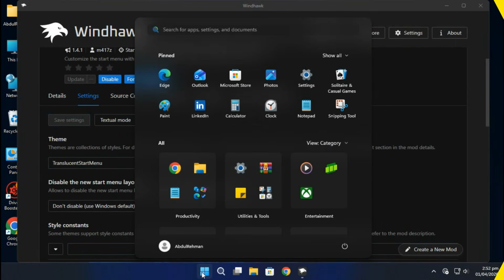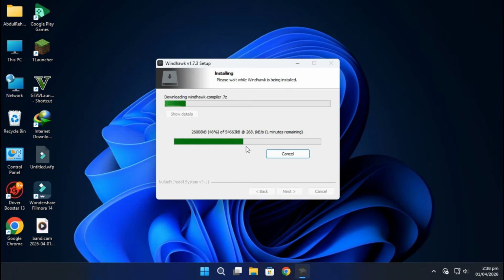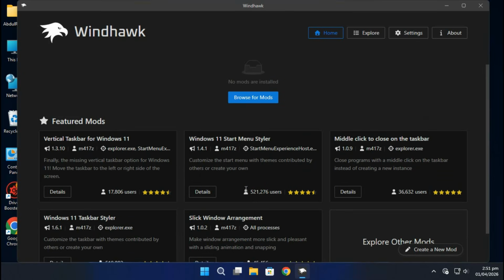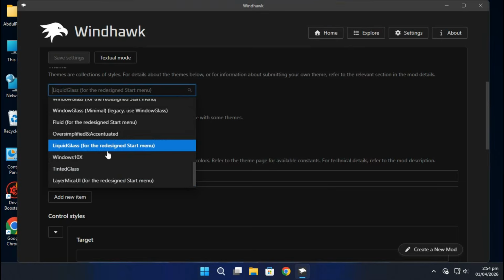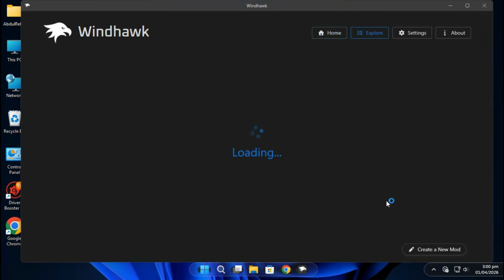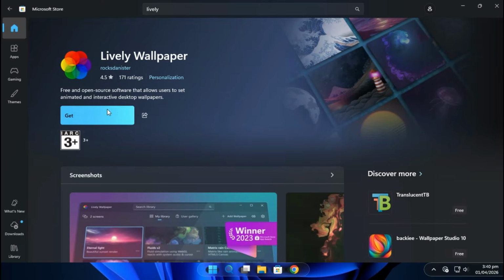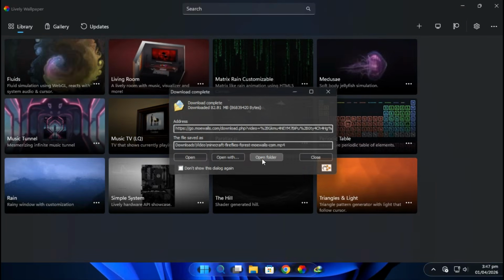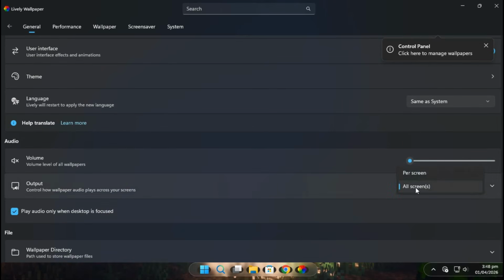This Tool Will Completely Transform Your Windows PC! (Windhawk) 2026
Want to unlock hidden features and fully customize your Windows experience? 🤯 Meet **Windhawk** — the powerful tool that can completely transform your PC with advanced tweaks, mods, and performance improvements! ⚡

In this **2026 step-by-step guide**, I’ll show you how to use Windhawk to **customize Windows like never before**, add new features, remove limitations, and boost your productivity. Whether you're a beginner or power user, this tool gives you full control over your system. 🔥

✅ What Windhawk is & how it works
✅ Install and set up Windhawk safely
✅ Apply powerful Windows mods & tweaks
✅ Customize UI, taskbar, and system behavior
✅ Unlock hidden Windows features
✅ Improve productivity & workflow
✅ Fix common issues using mods
✅ Safe usage tips & best practices

💡 **Why Windhawk is Amazing:**
• Lightweight and easy to use ⚡
• Huge library of mods & tweaks 🧩
• No need for complicated scripts ❌
• Fully customizable Windows experience 💻
• Safe and reversible changes 🔒
• Perfect for both beginners & advanced users

🎯 **Perfect For:**
• Windows 10 & 11 users
• Tech enthusiasts
• Productivity lovers
• PC customization fans
• Anyone who wants more control over Windows

⚡ After watching this video, you’ll be able to **transform your Windows PC into a powerful, customized machine!**

👍 If this video helps you:
• Comment your favorite mod 💬
• Share with friends who love tech